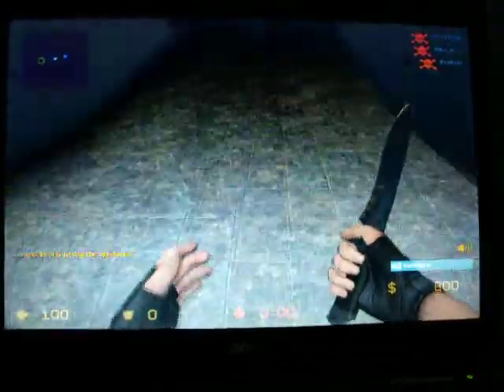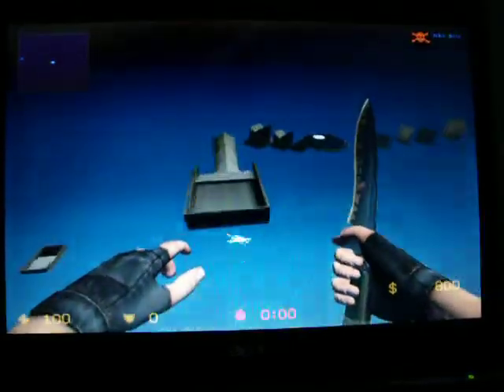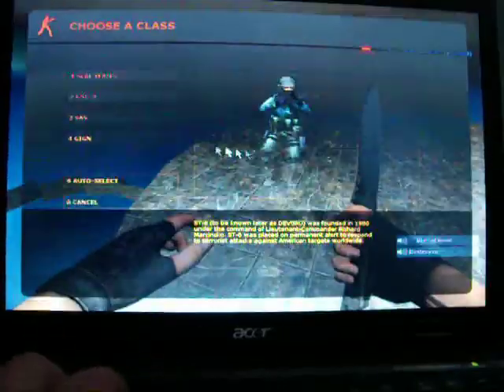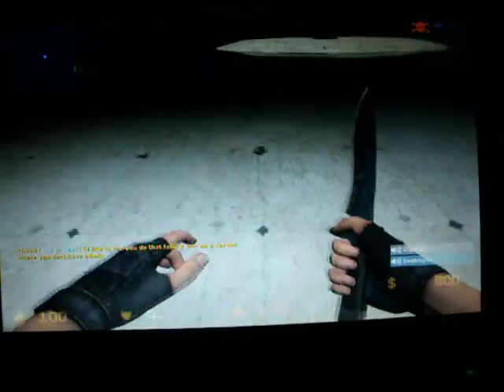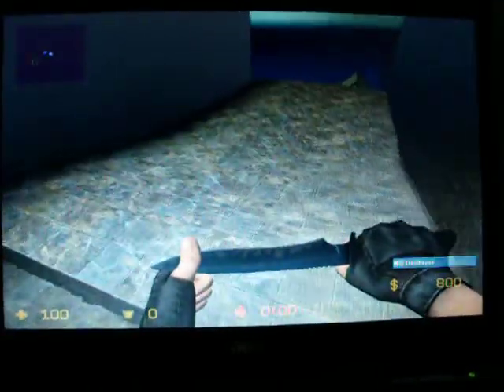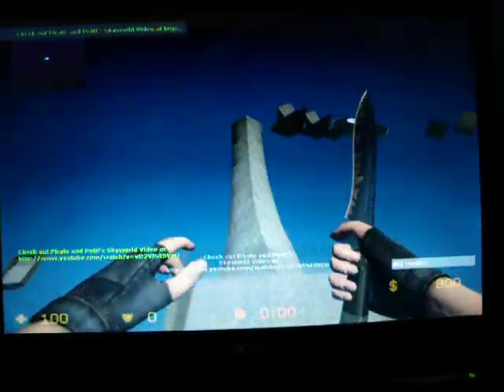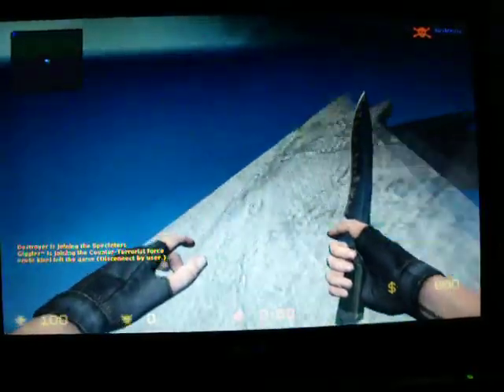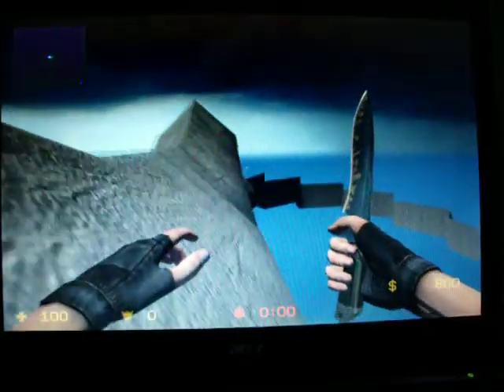How to telehop in CSS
How to telehop in Css. er the way i do